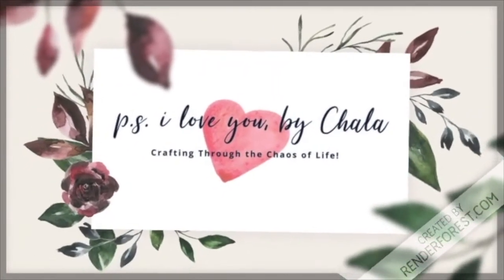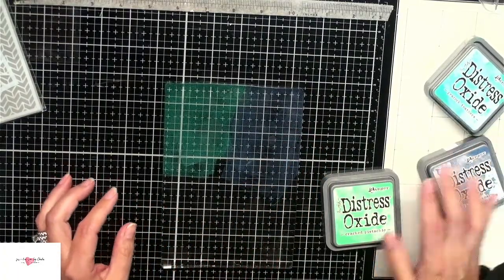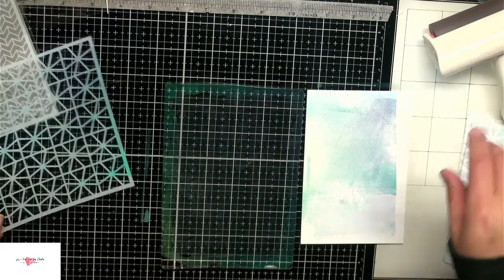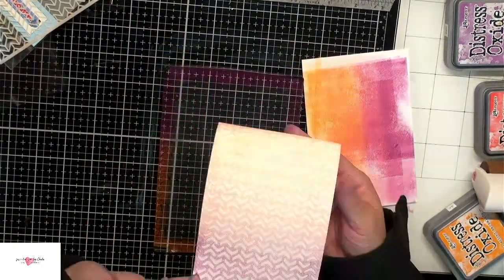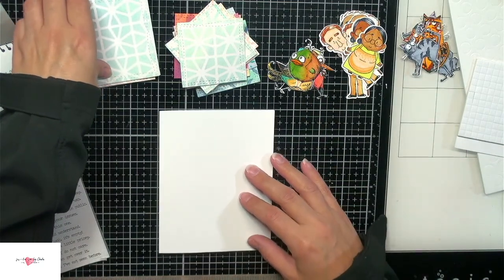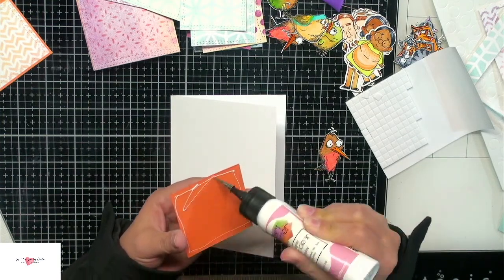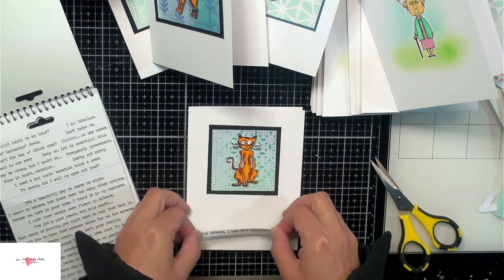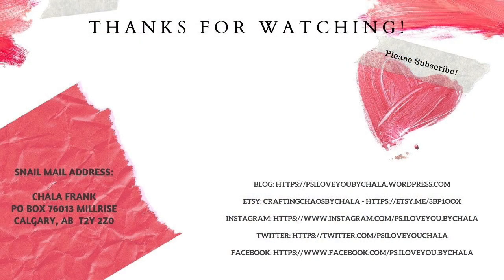Snarky Old Friends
Materials:

120lb Cardstock
Art Glitter Glue

~Chala, xoxoxo